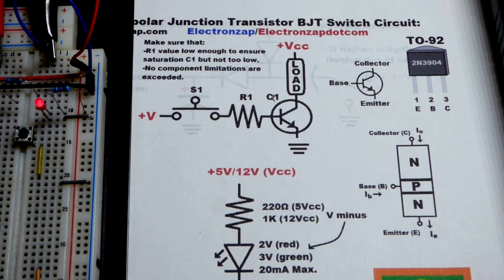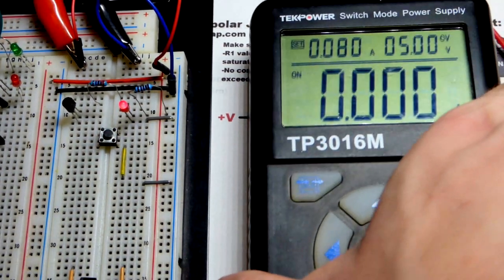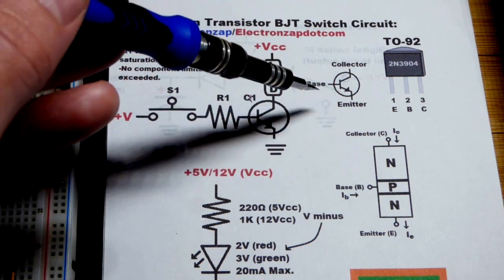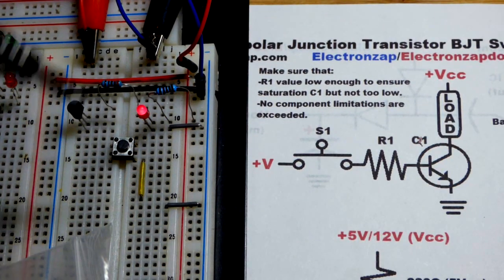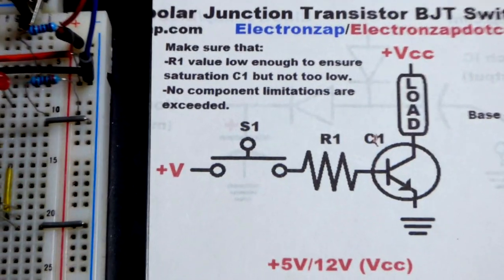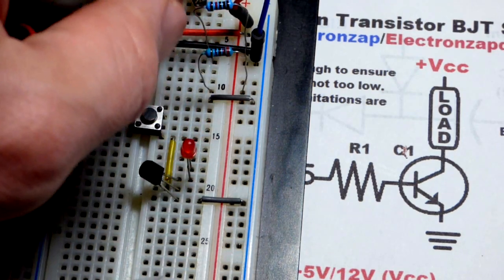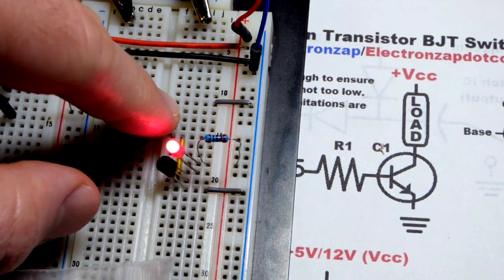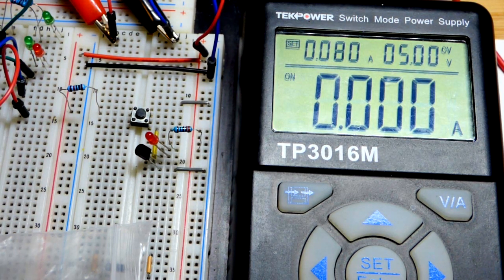Quick NPN BJT switch circuit build using 2N3904 Bipolar Junction Transistor schematic to breadboard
A weak signal can easily control a larger voltage and current by making a BJT switch.